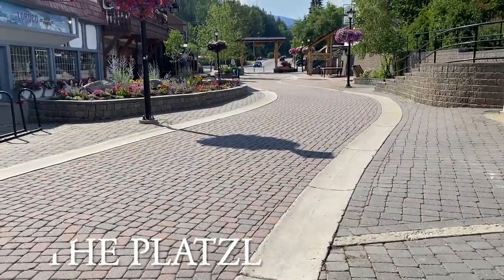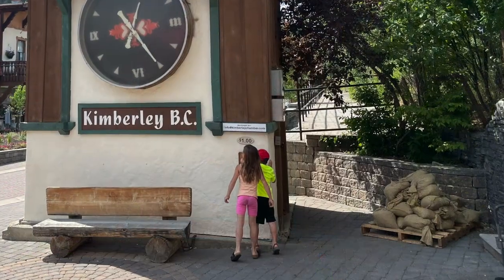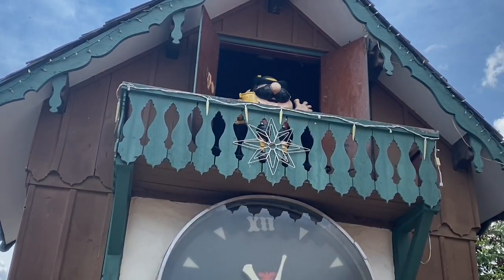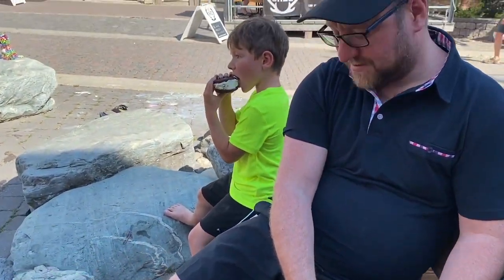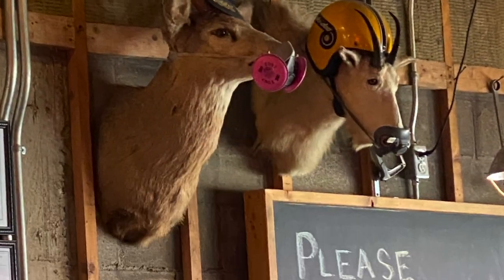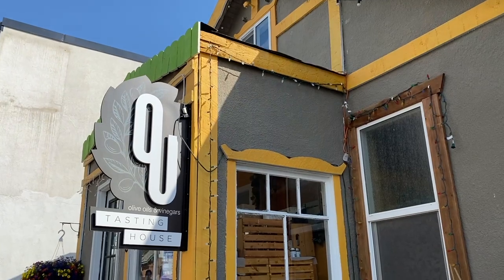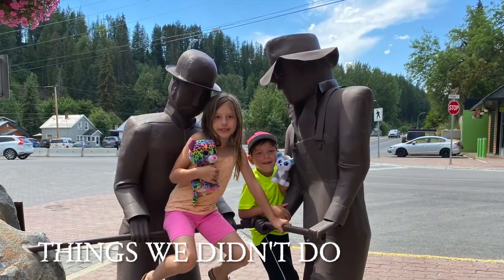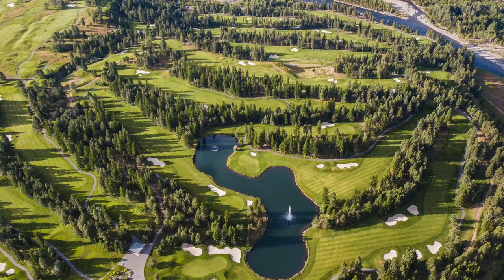Exploring the City of Kimberley, British Columbia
Kimberley, British Columbia is a unique and often overlooked city in British Columbia, with a distinctly Bavarian twist. Explore the quaint city, stroll the pedestrian area known as the Platzl, check out the World's Largest Standing Cuckoo Clock, and enjoy awesome food and shopping.

Join Marti from "Down the Wrabbit Hole" as she and her family stroll the main streets of Kimberley, B.C. To see more about the area of Kimberley, check out these additional videos:

Consider a small 'tip' to DTWH so I can continue making awesome travel videos to help you plan your own adventures!

When I Post:
I try to stick to a schedule, but life does happen!
But watch for Wednesday vlog videos, which accompany a blog post on my website. On Sundays I post "Simply Video Sunday" posts which are stand-alone videos.